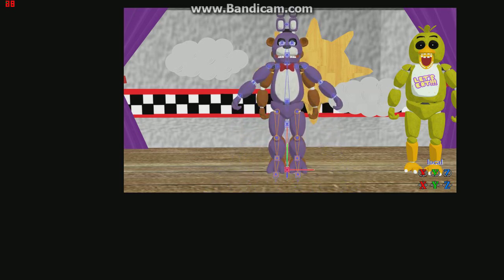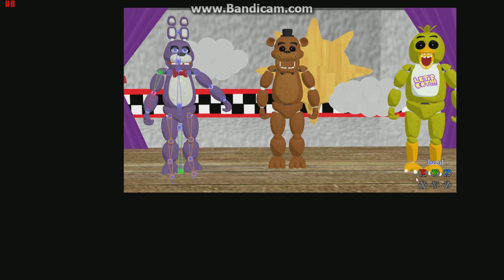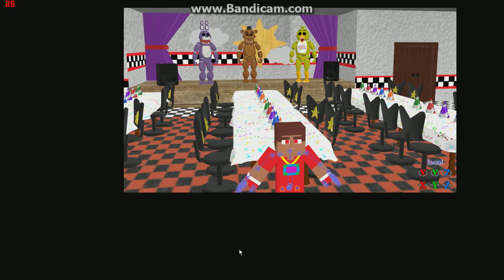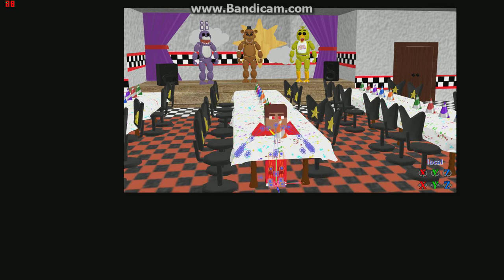MMD Tutorial Part 1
here is my tutorial for MMD. now you might have already seen the video, but i had an audio problem and replaced it somehow with background music. so i decided to post the original video. although some of it was cut out somehow when i loaded in some of the models so you might not know what i am talking about half the time. hope you all like the video and leave a like and subscribe and i will see you soon.